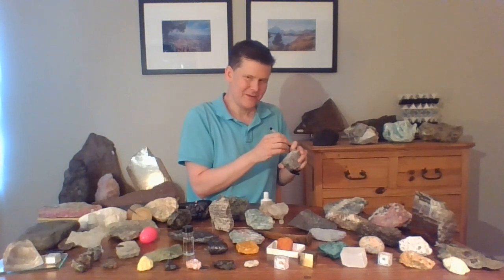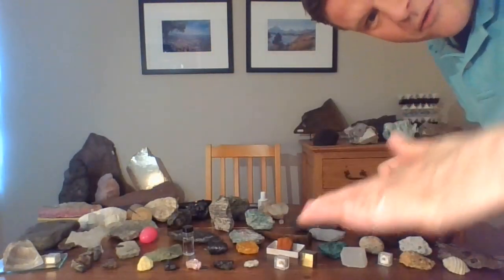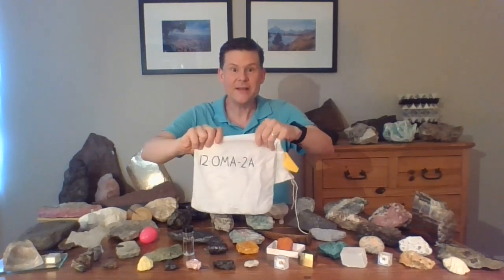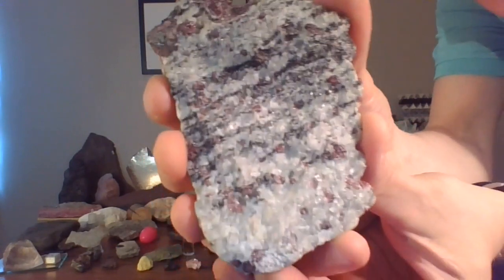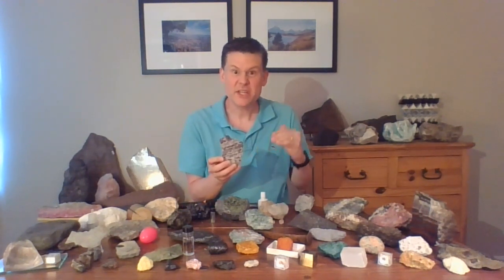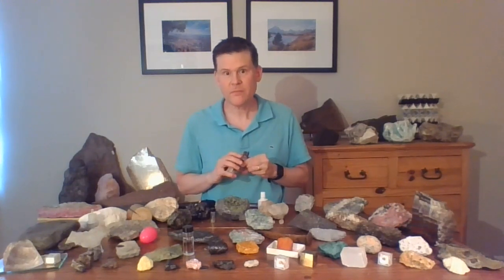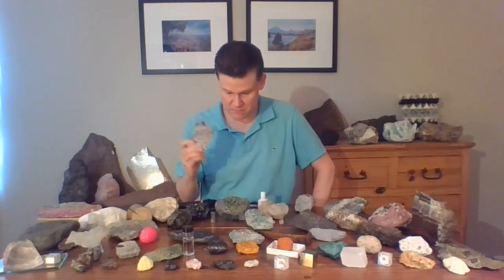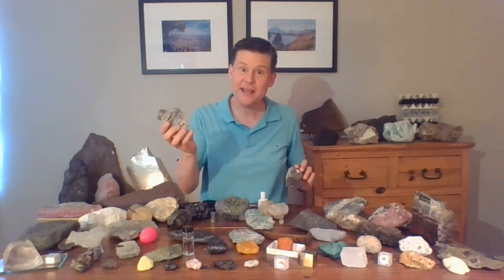Every Rock Has A Story #41 - Ultra High Temperature!!!!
Many of the rocks and stories presented in these videos would not have been possible without the ongoing support of the National Science Foundation that has funded field excursions around the world and the science of extracting these stories.  To learn more about the NSF project featured in this story, please

To read about the ultrahigh temperature metamorphism we discovered in New England,